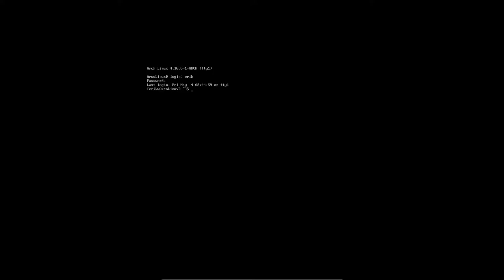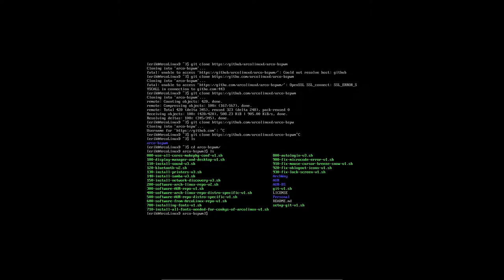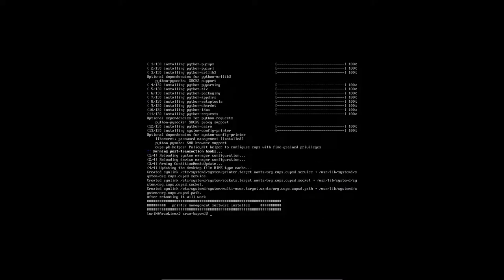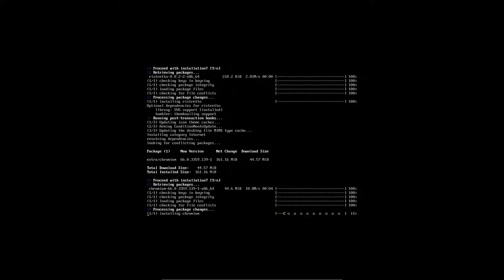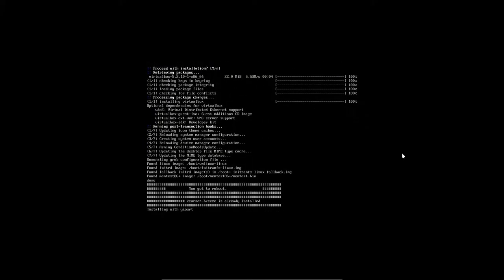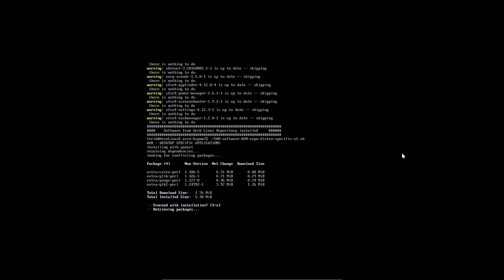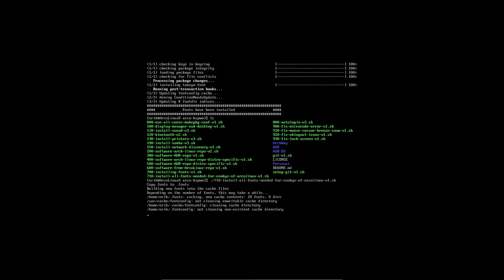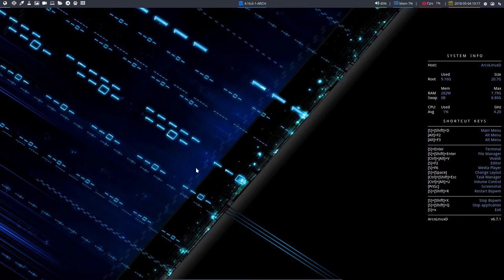ArcoLinux : 409 installing bspwm on ArcoLinuxD 1/2